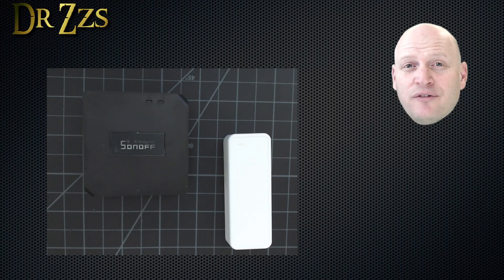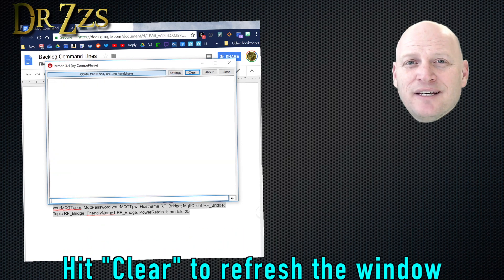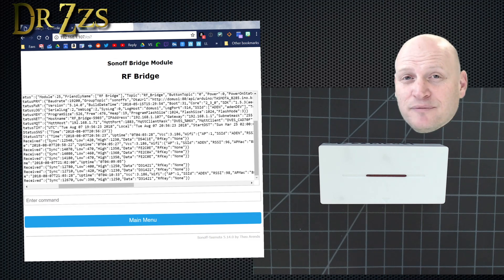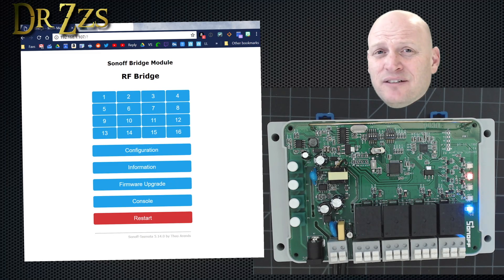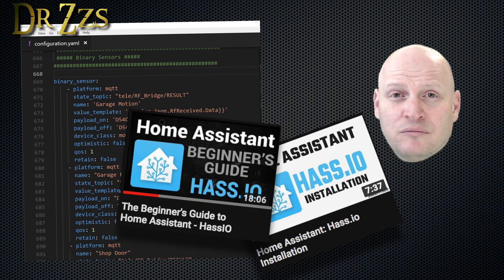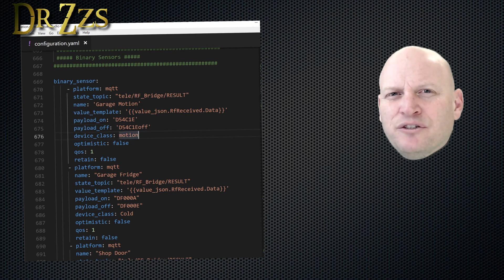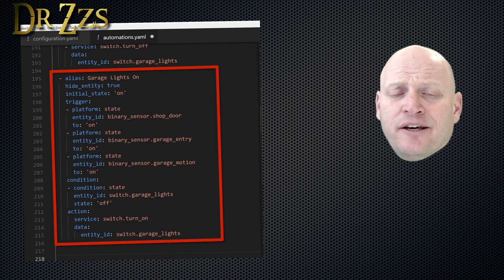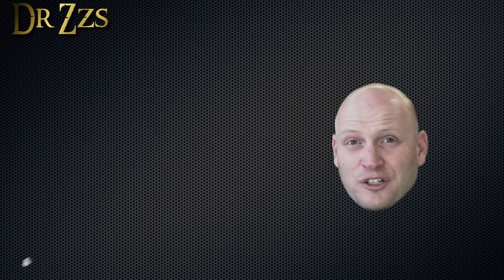Sonoff RF Bridge with Tasmota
Links to buy the Sensors:
other 2 code Sensor
motion Sensor

- for blog post of this project